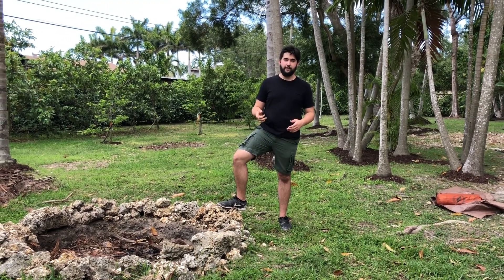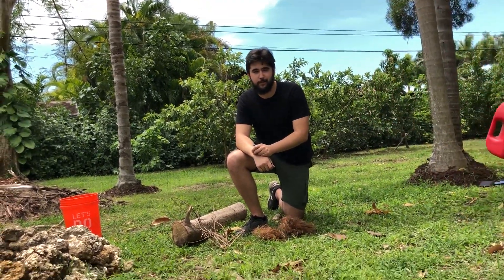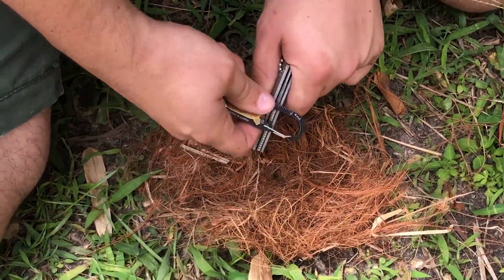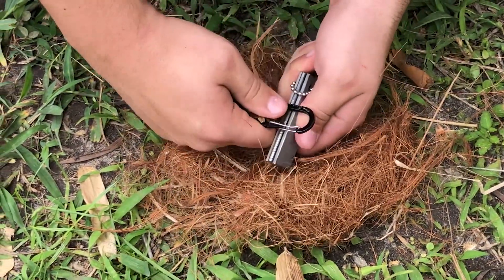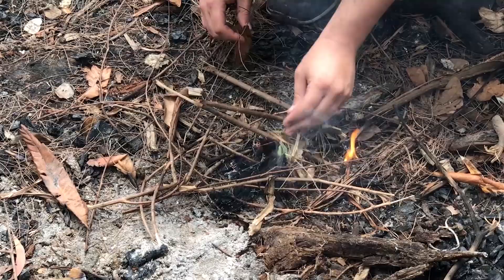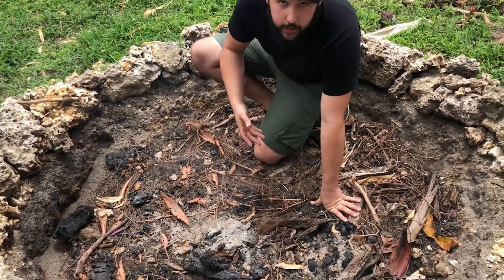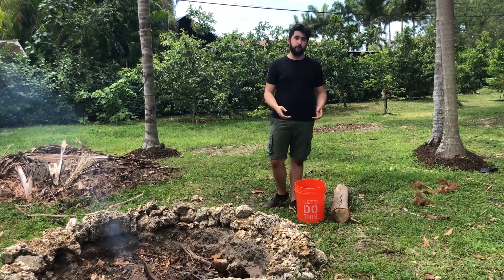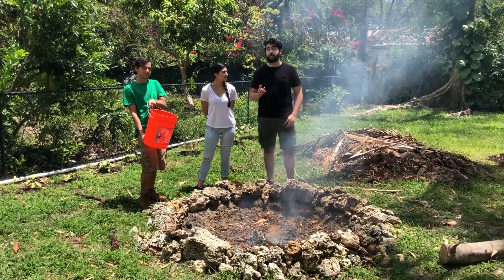Hacks and Skills for Camping